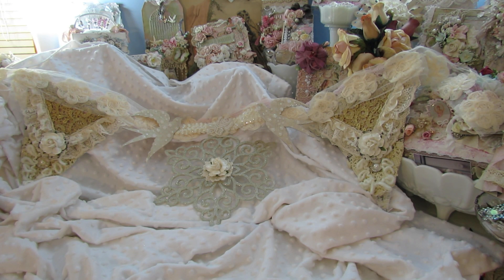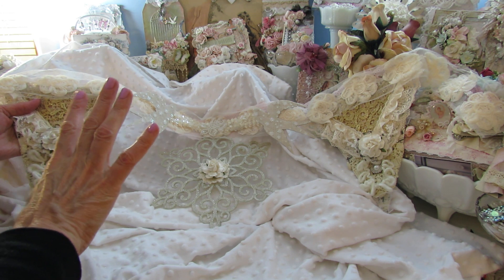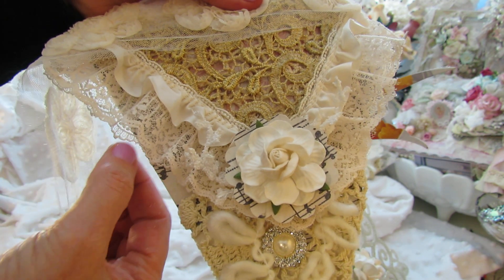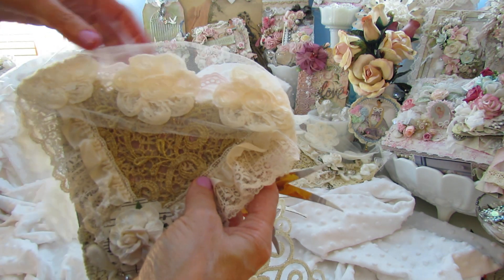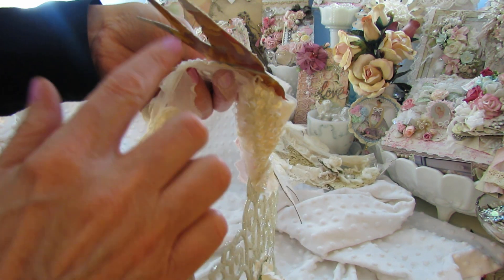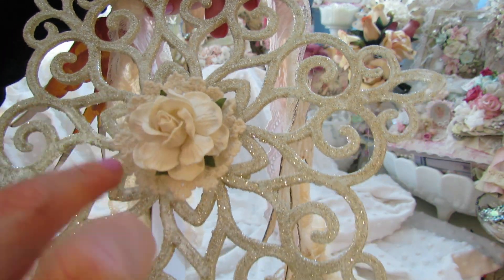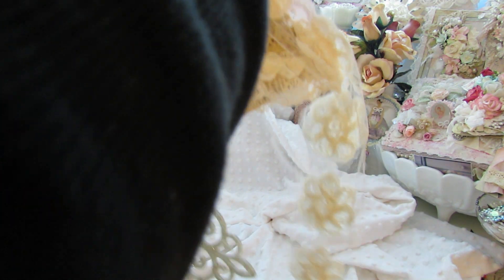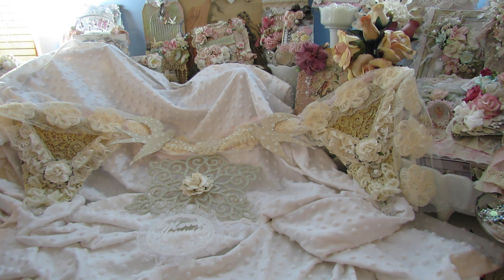Oohlala Vintage Treasures DT Project Jingle Bells Banner